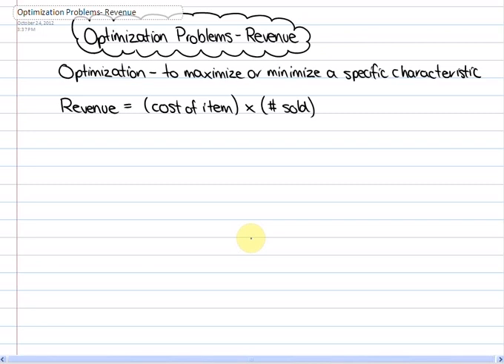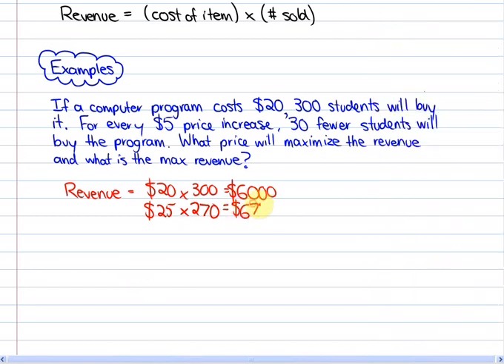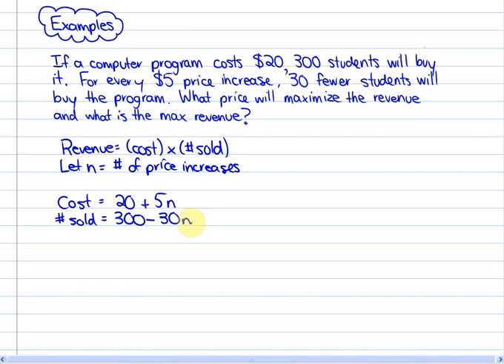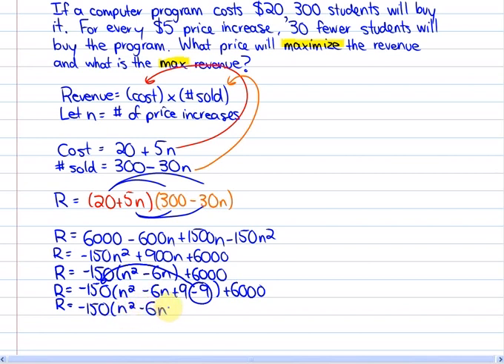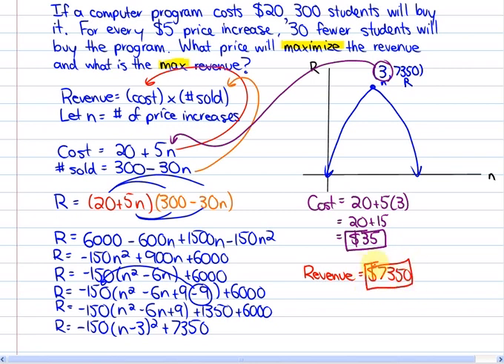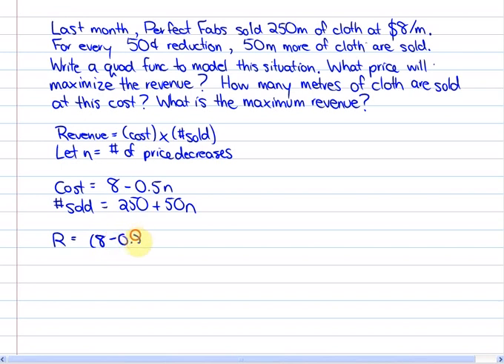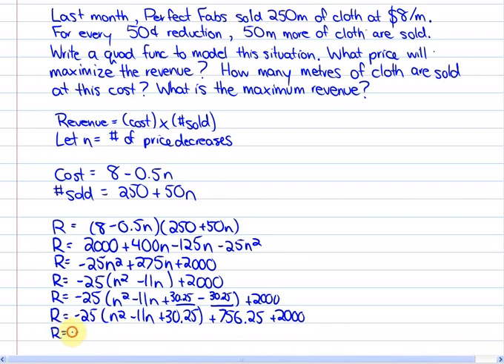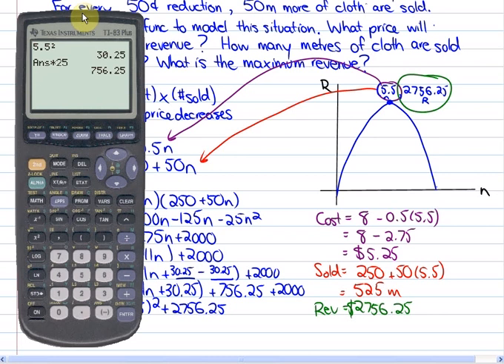3.3: part 2, lesson 2 (Quadratic Functions and Revenue Optimization Problems)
Optimization Problems- Revenue